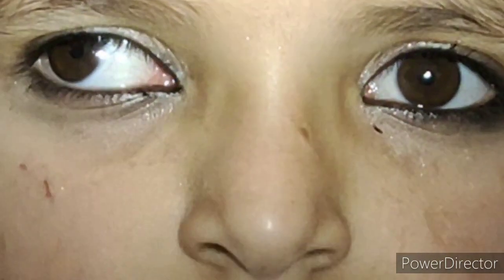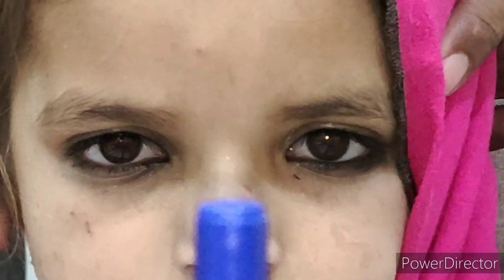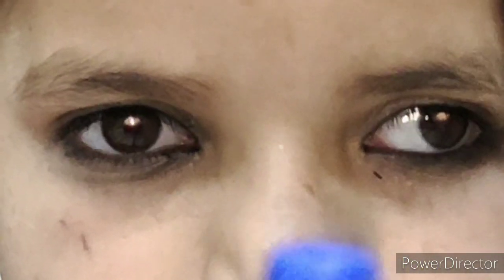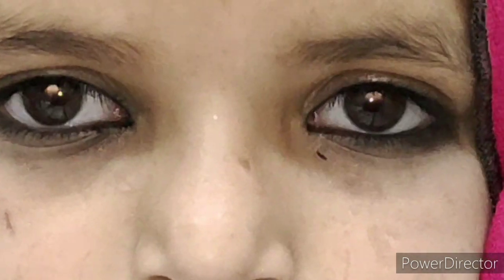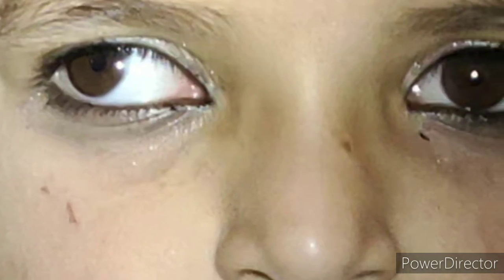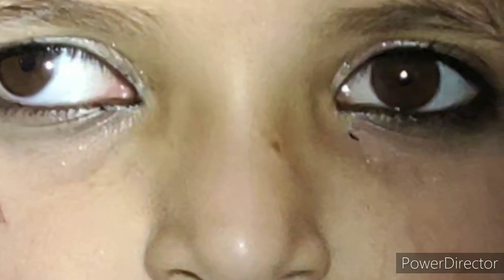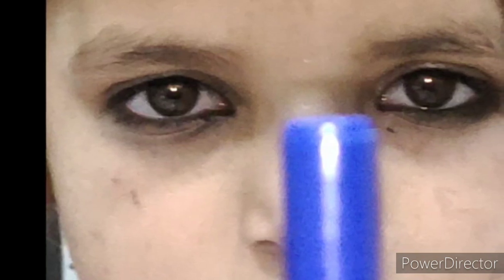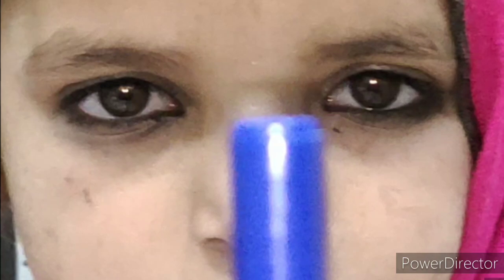Intermittent exotropia decompensated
In this video we will discuss a unique case of intermittent exotropia that looked like alternative exotropia initially . It's types treatment options.